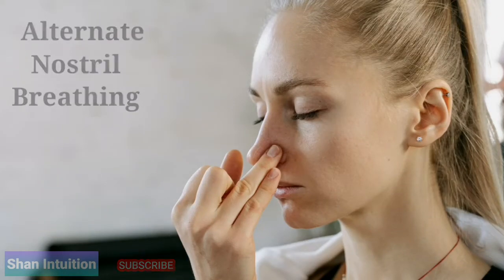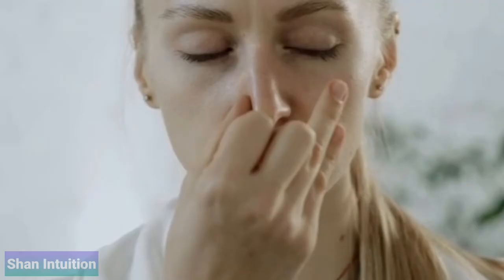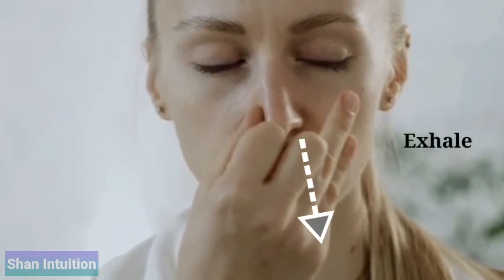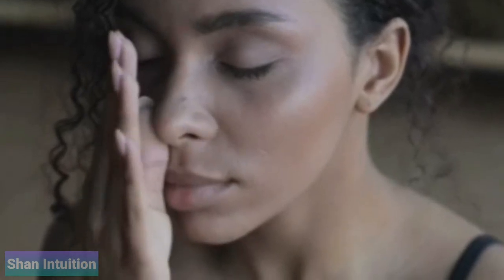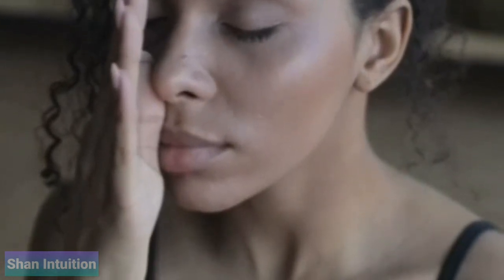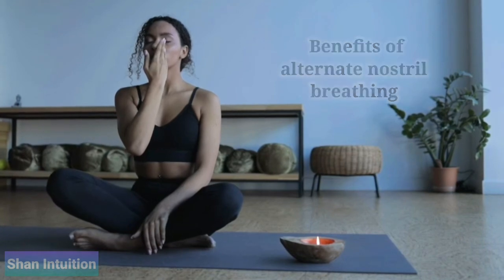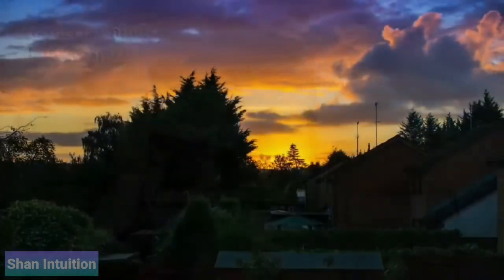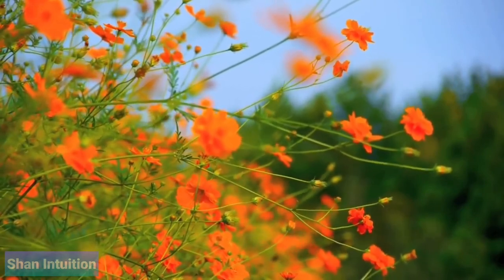Alternate nostril breathing - energy clearing breathing technique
In yogic practice it's believed that the sun represents the right side of your breathing system & the moon represents the left side, similar to the Yin & Yang concept of duality. Alternate nostril breathing helps to clear the energy pathways to create balance & enhance the energy flow connecting mind body & spirit enabling you to reach the highest level of consciousness.
Slow deep breaths in through your nostrils allows for better filtration of air & absorption of oxygen into the various organs & system in your body, which helps to rejuvenate every cell in your body. Slow deep breaths out helps to release toxins at a deeper level than while shallow breathing, which helps to strengthen the immune system, increases your body's self healing power as well as uplifting your mood.

Alternate Nostril Breathing
Energy clearing breathing technique
lowers levels of cortisol
increases endorphins
boosts energy - mind body & soul
breathwork to vitality